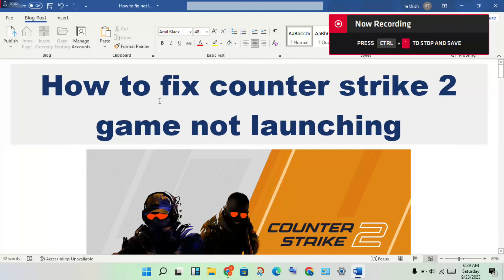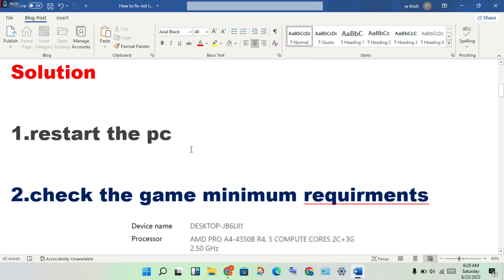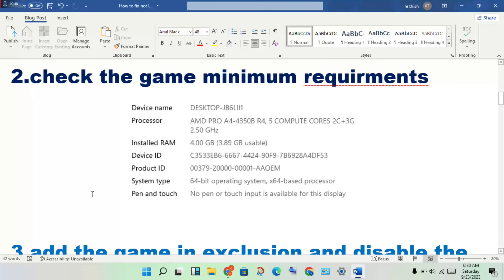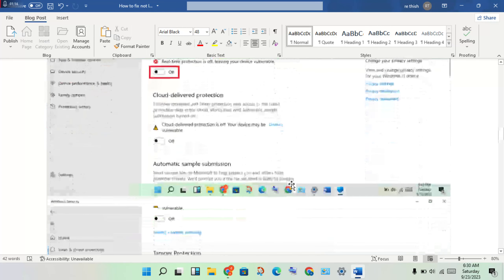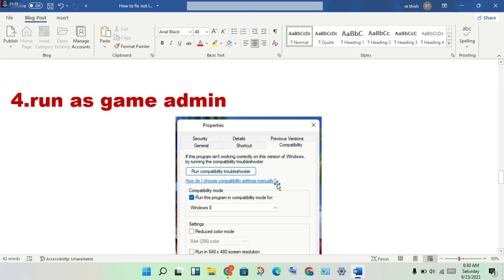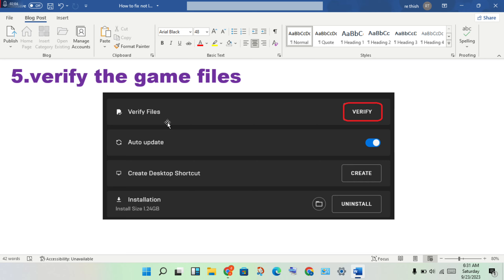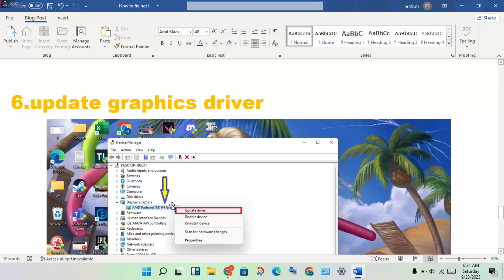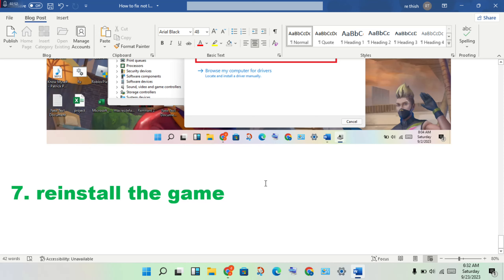How To Fix Counter Strike 2 Not Launching, Black Screen, Not Opening & Stuck on Loading Screen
Corrupted or outdated graphics card driver could also cause CSGO not launching issue. So, you'd better update your device drivers regularly. Let's see how to update the driver. Step 1: Right-click Start button and select Device Manager

how to fix counter strike 2 not launching steam
how to fix counter strike 2 not launching 2022
how to fix counter strike 2 not launching windows 10
how to fix counter strike 2 not launching windows 11
how to fix counter strike 2 not launch